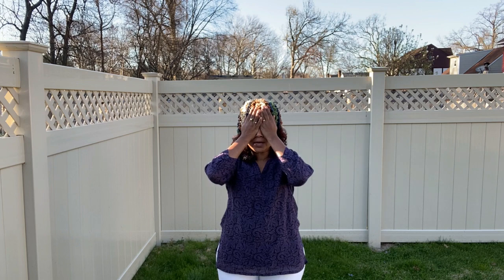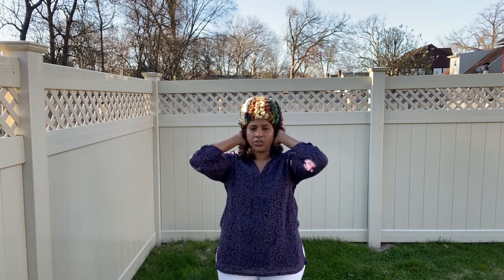#6 Three Dan Tiens and Sounds Meditation